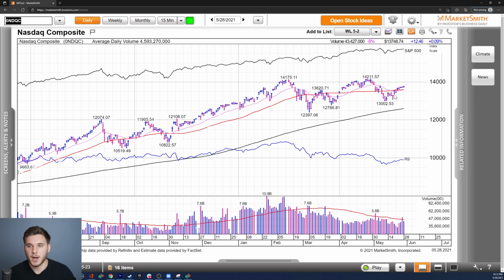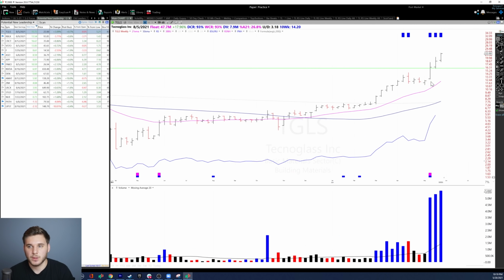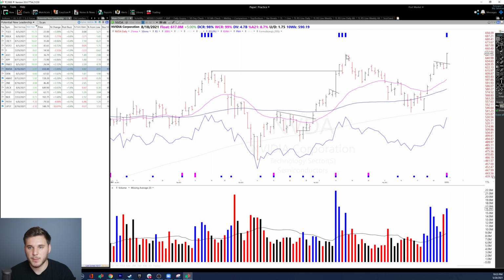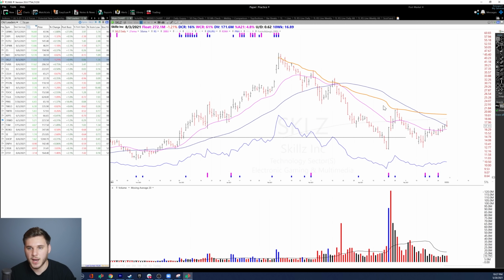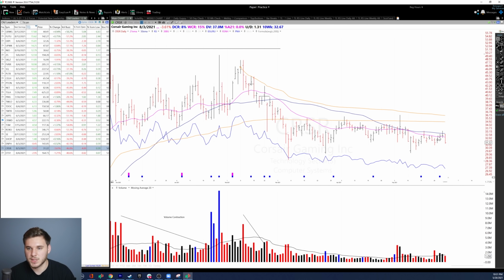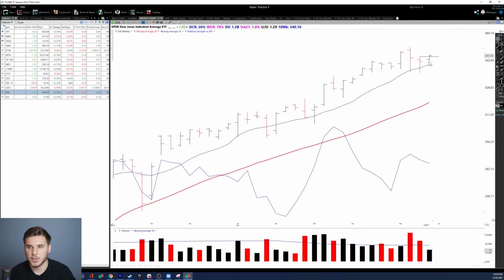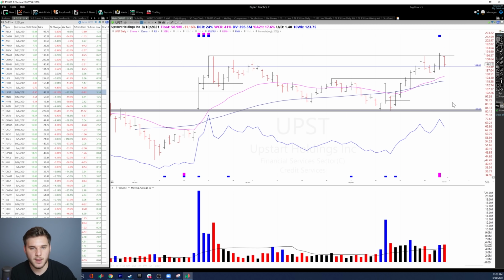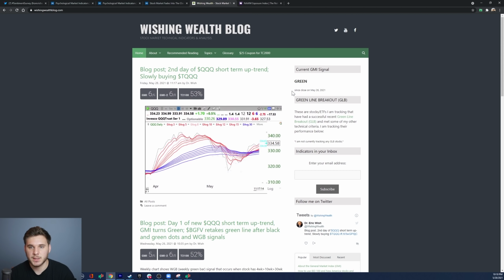Growth Stock Leaders Emerging? | Stock Market Outlook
Welcome to this Week's Stock Market Outlook. I discuss the price action of the major indexes, some top RS stocks, and Sentiment such as the put call ratio.

Last week we stayed above the 50 sma on the Nasdaq and many growth stocks started breaking out of base and making strong moves such as UPST, RBLX, and F. The action is promising and we shall see if we get follow through which would cement the uptrend. My current Stock Market Outlook is Uptrend Under Pressure.